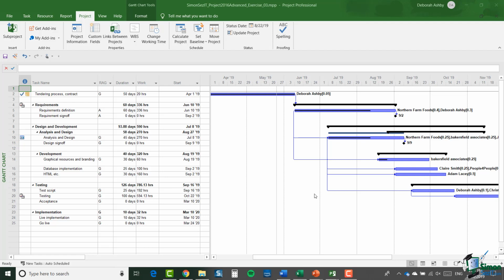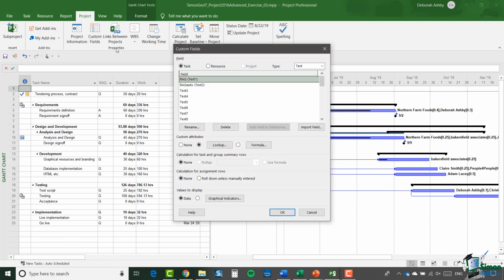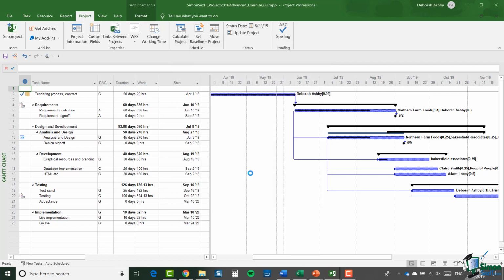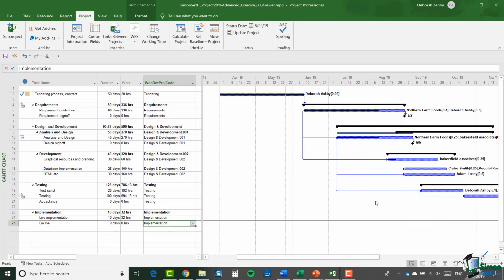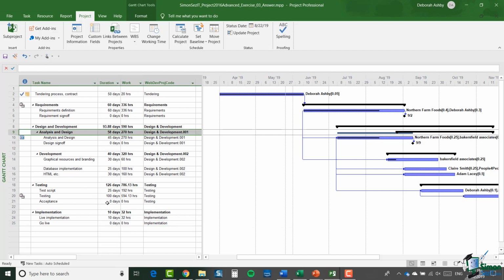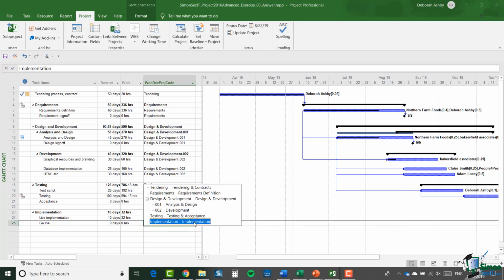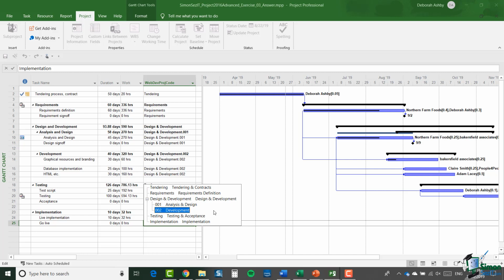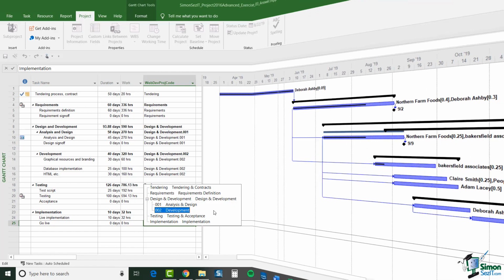17 Exercise 3